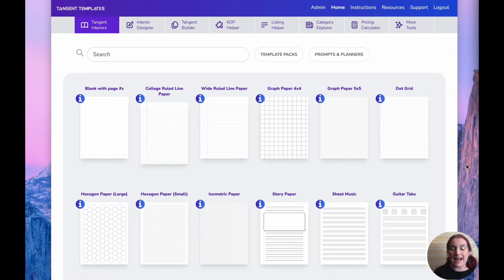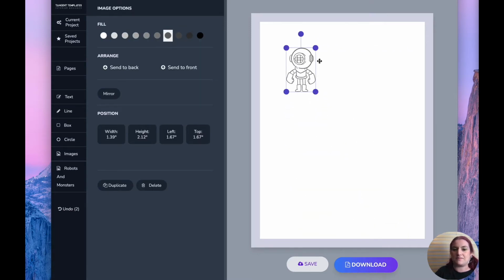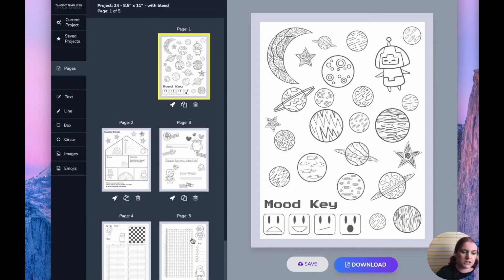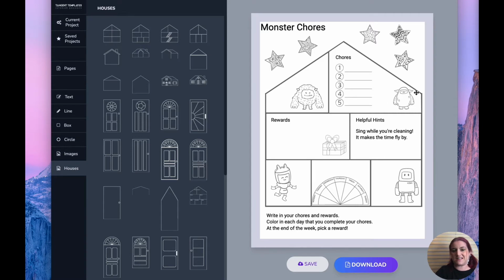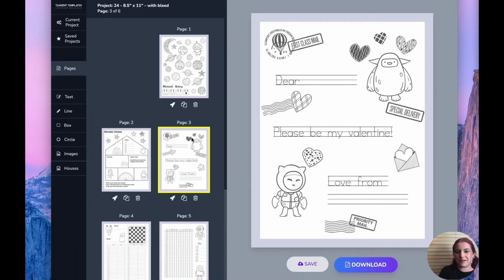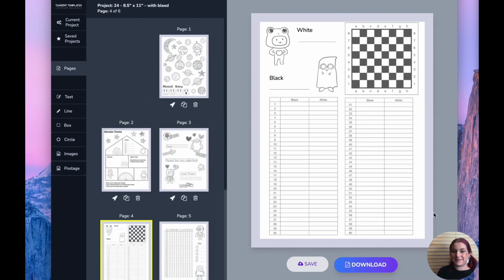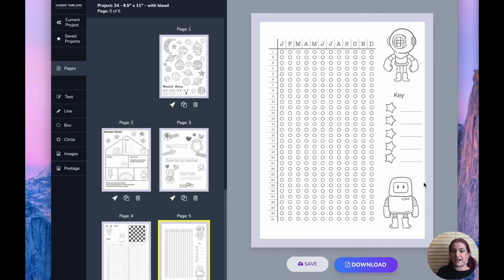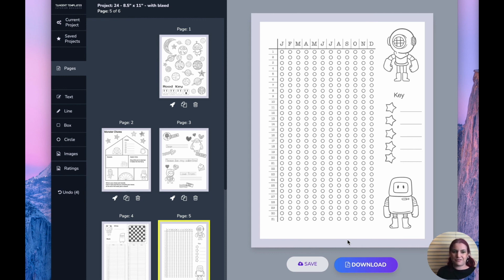Designer December Day 13 - Robots and Monsters - Cute characters in Tangent Templates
Day 13 of Designer December.

Each day until Christmas, we will be adding a wealth of images to Tangent Templates and I'll be showing you how to use these goodies to create some fantastic new pages for your books!

Today's update is the cutest so far!  Robots and Monsters! :)

These little guys are unique to Tangent Templates and will brighten up all your pages and are perfect for children's books, games and activities.

Have fun using them!